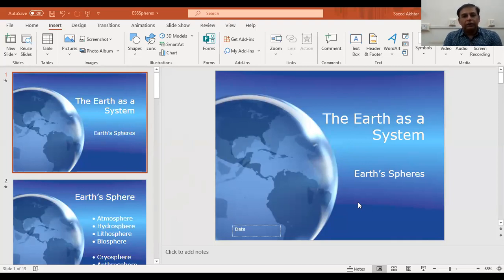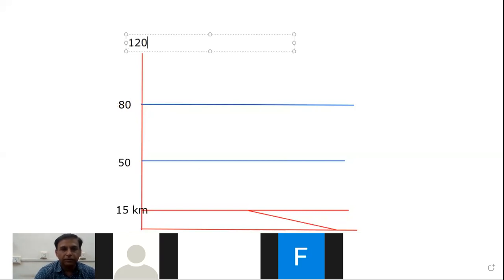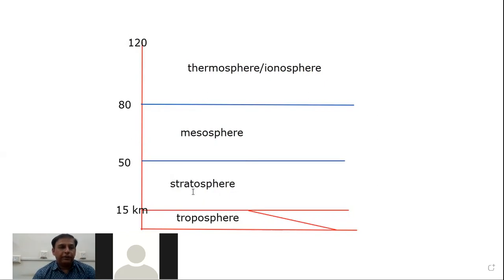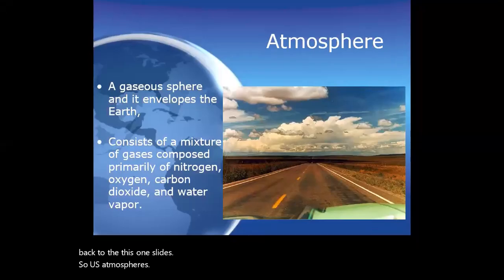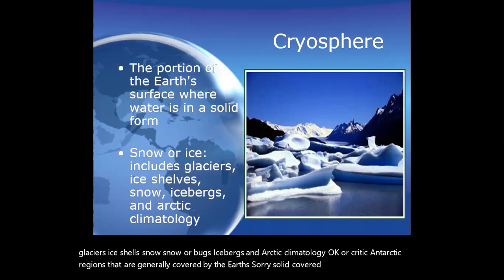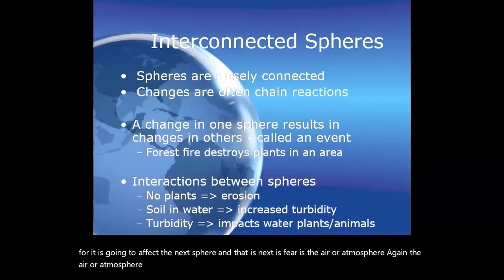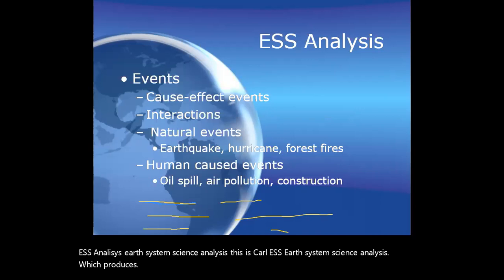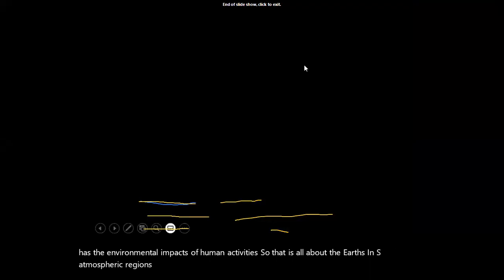Understanding Earths Environment ( Environmental Biology) By. Sir Saeed Akhtar